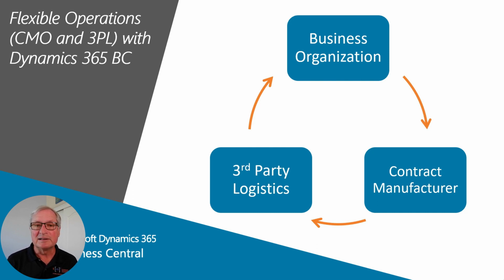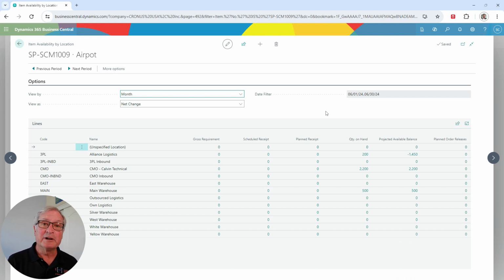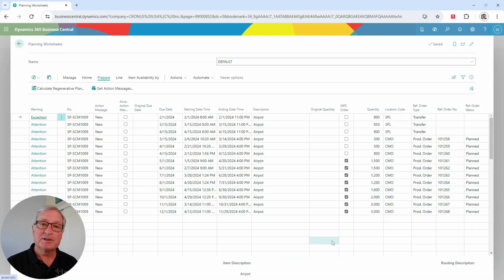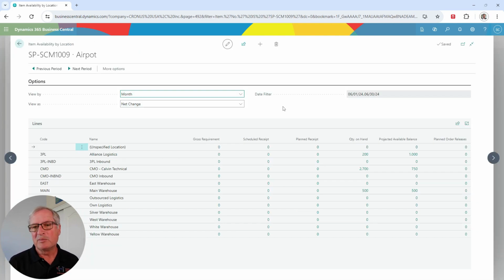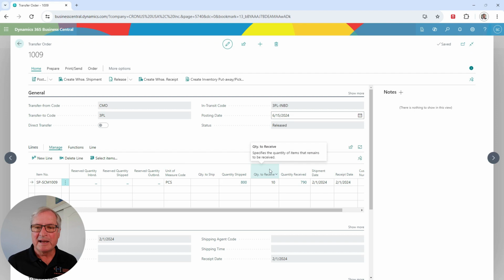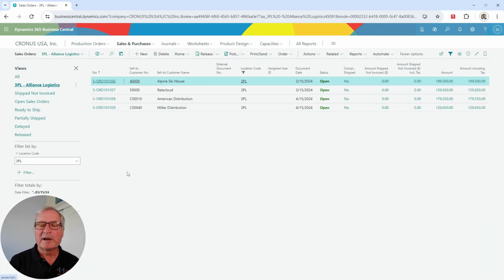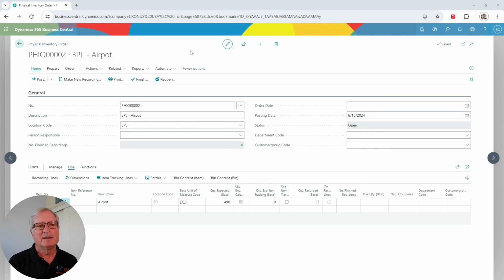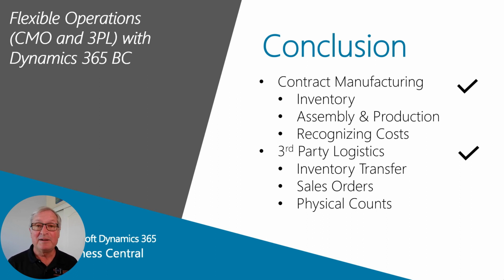How to Use Dynamics 365 Business Central for Flexible Operations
In today's video, we will go over how to Use Dynamics 365 Business Central for Flexible Operations.